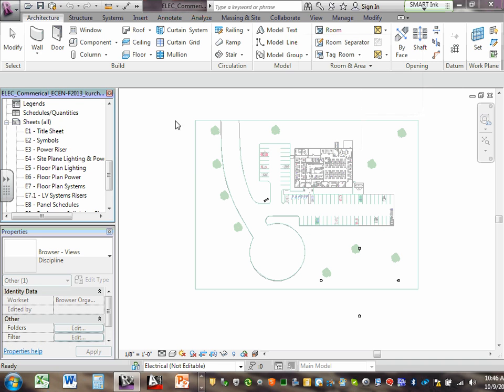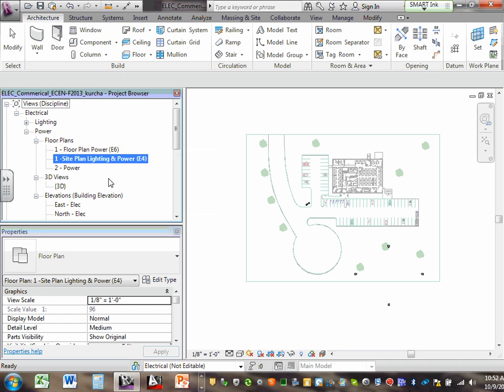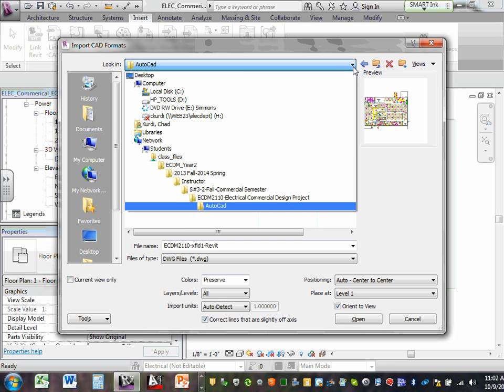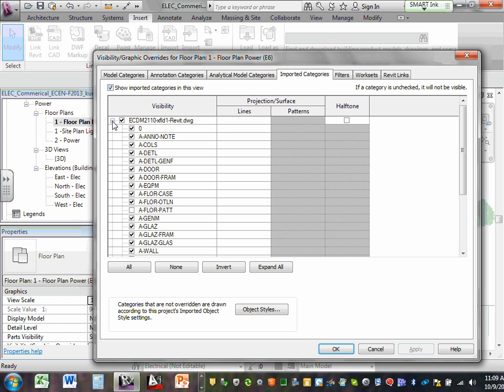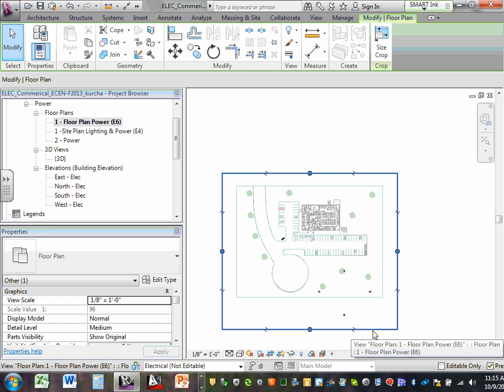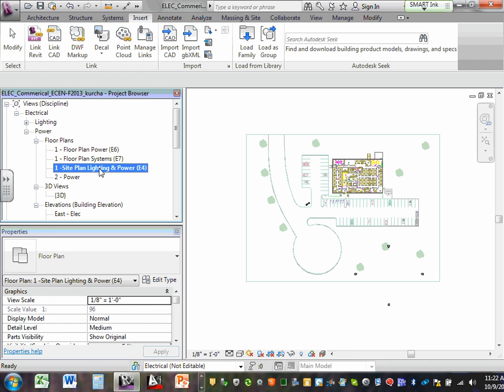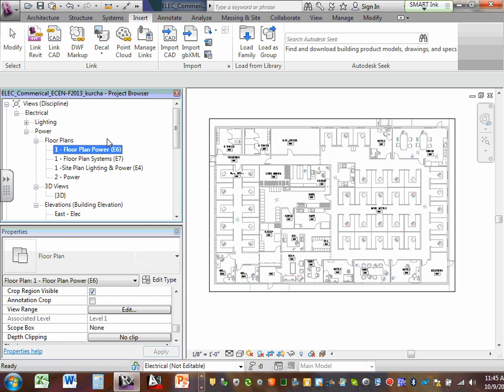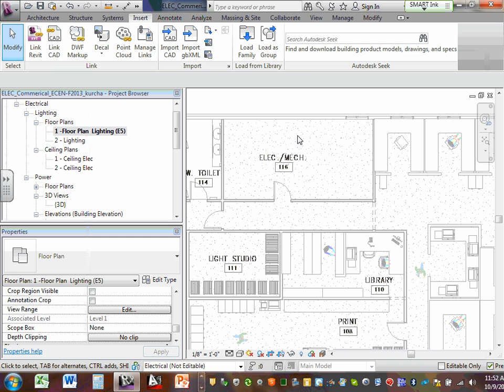Commercial Project Revit Set up Views-10-09-13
Commercial Project Revit Set up Views